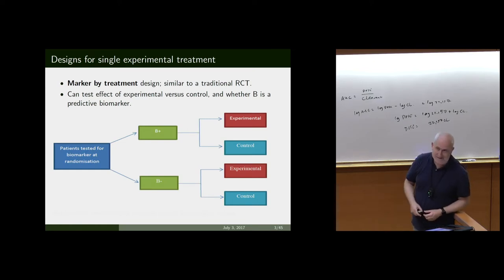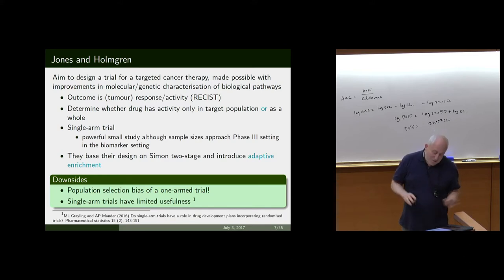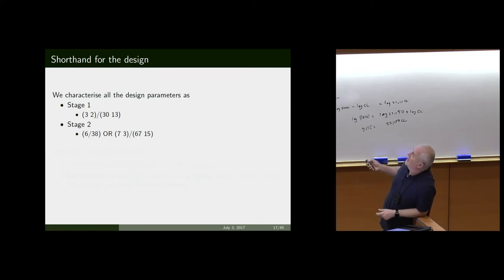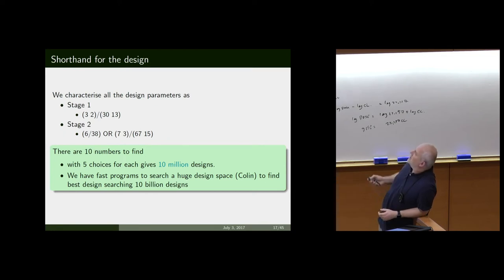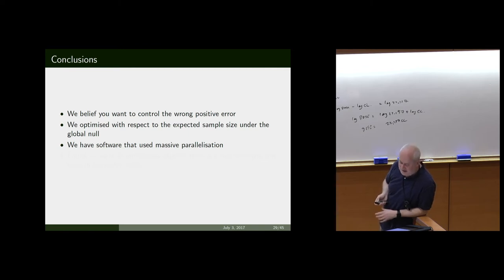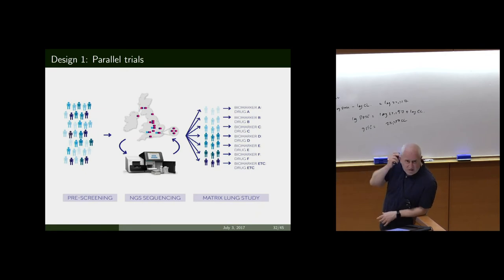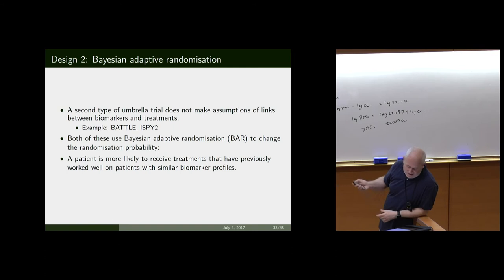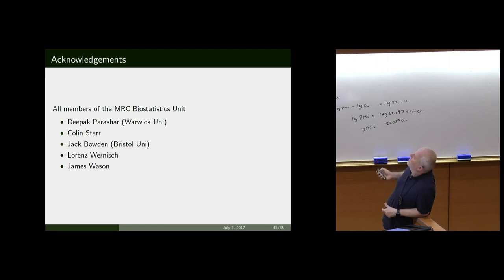Adaptive biomarker trial designs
Adrian Mander
MRC Biostatistics Unit, UK